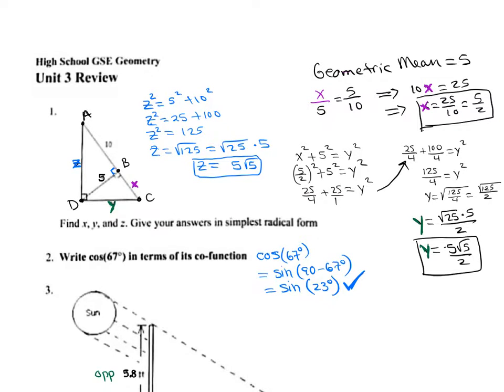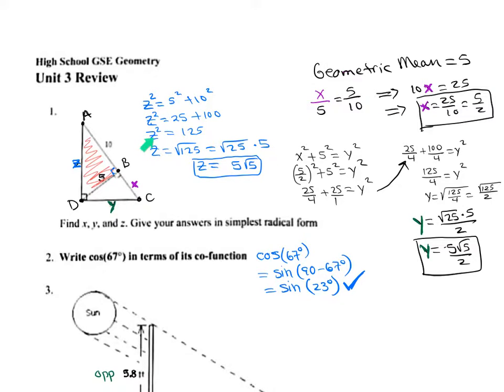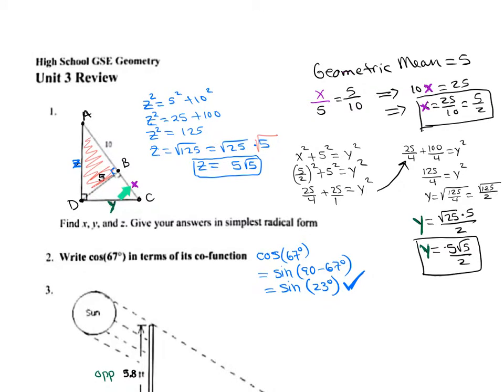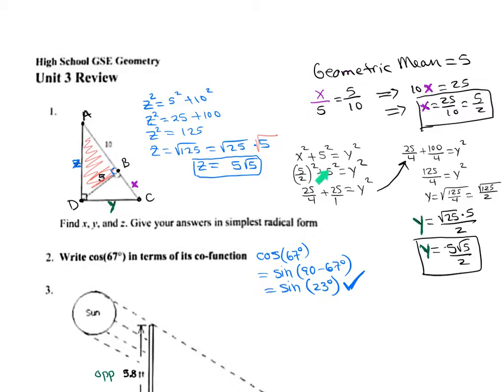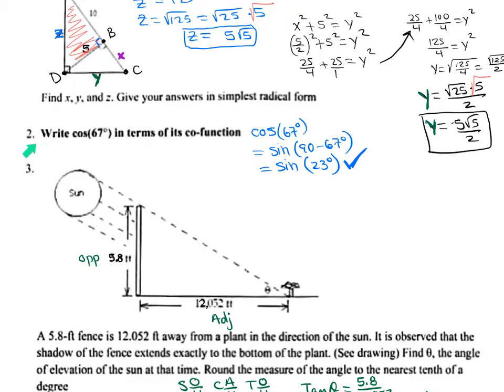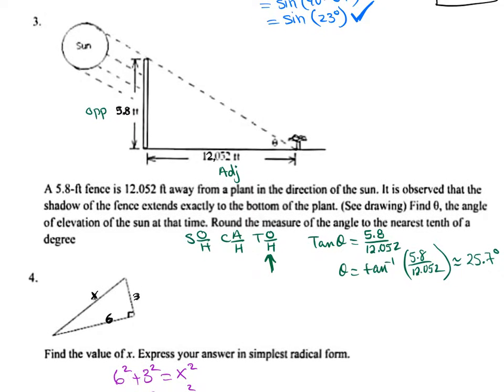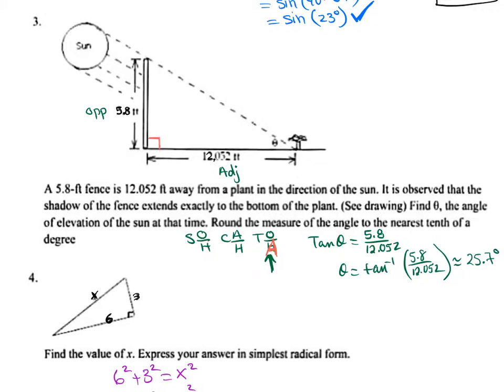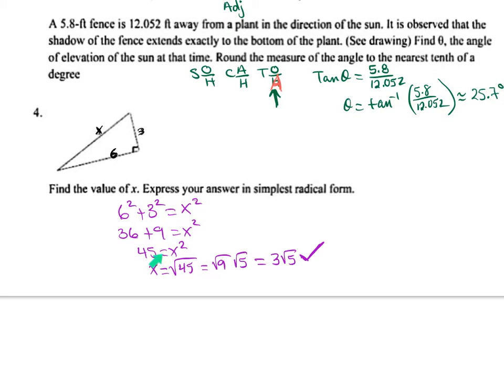Geometry Unit 3 Review Page 1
Geometry Unit 3 Review